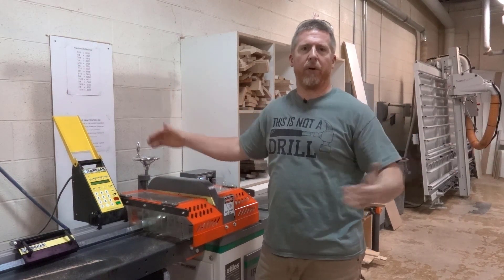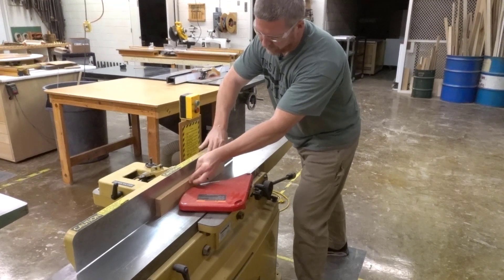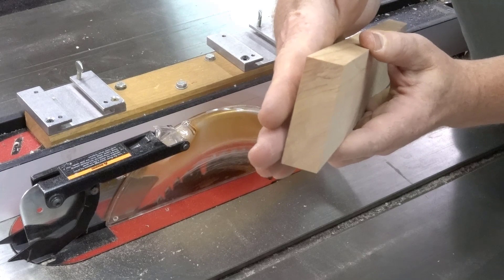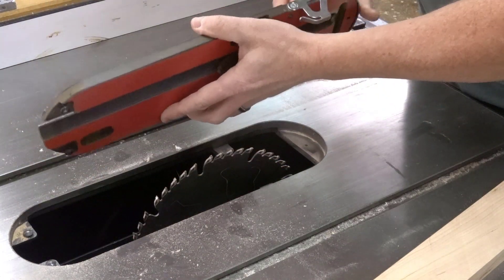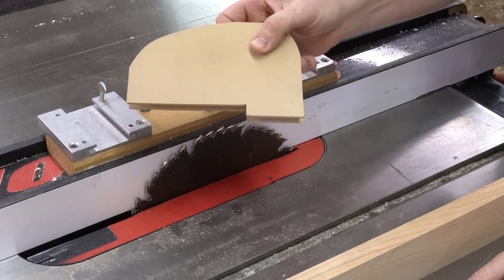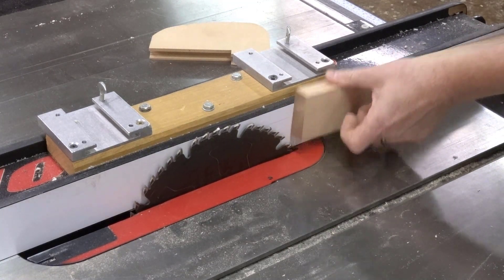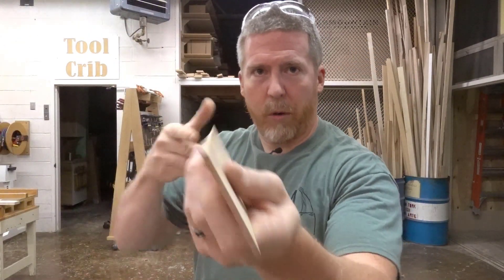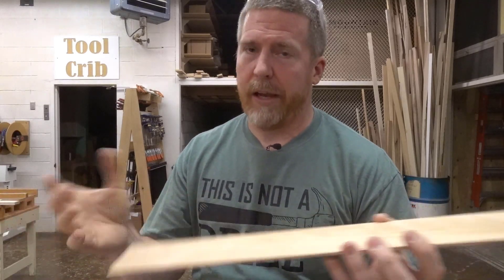S1 Mill Sides